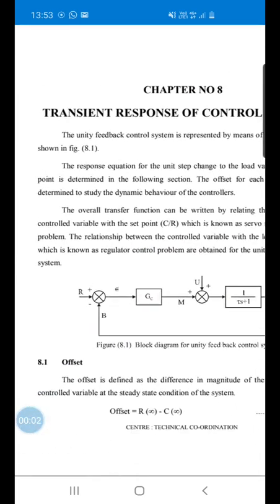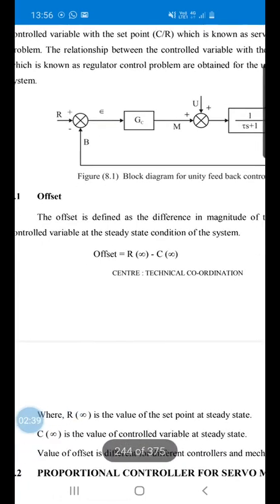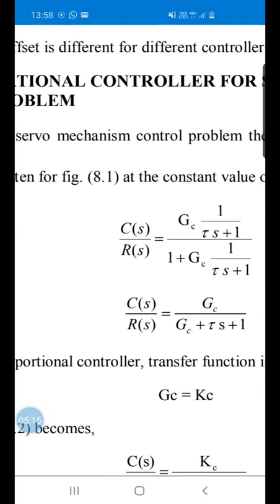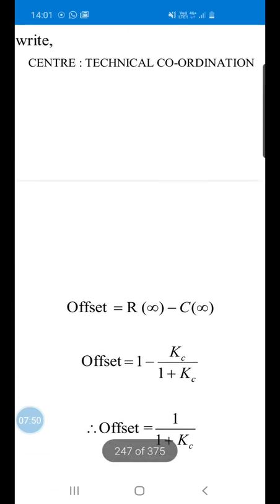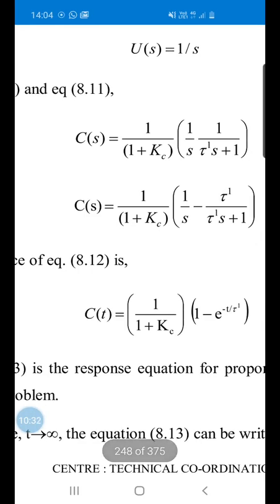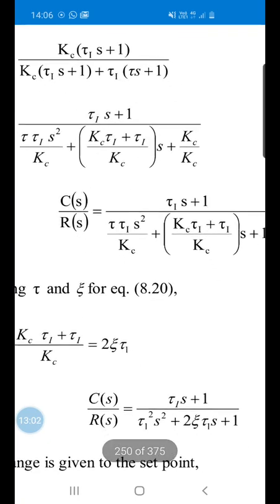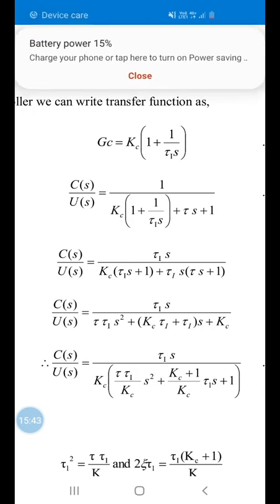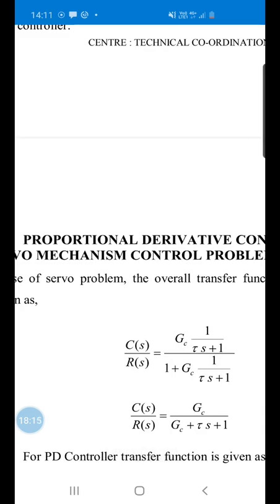TE Chemical - PDC - Transient Response of Controllers - Dr. K T Jadhav